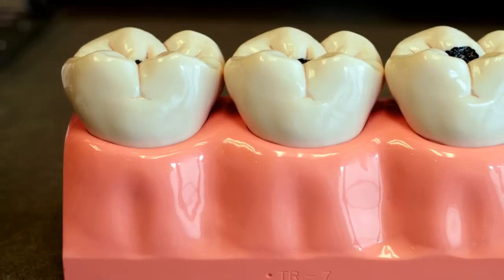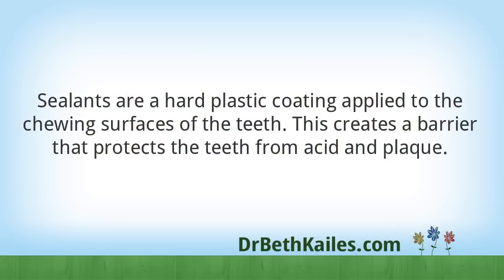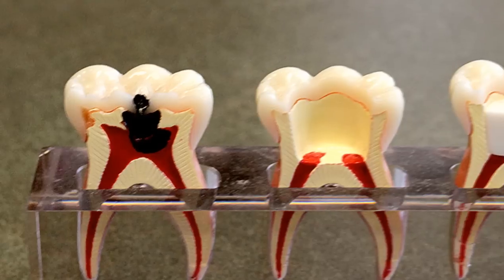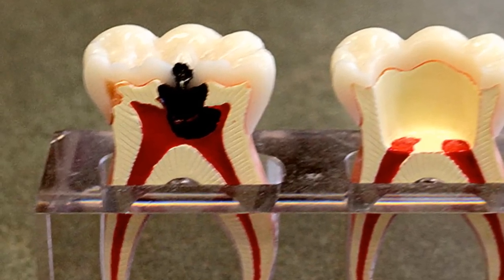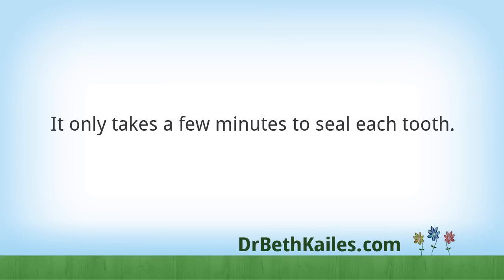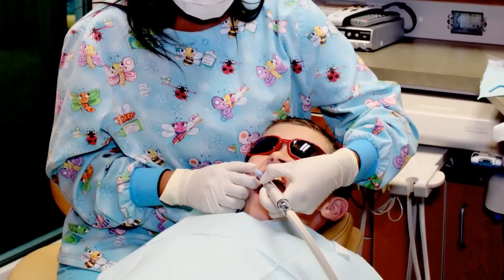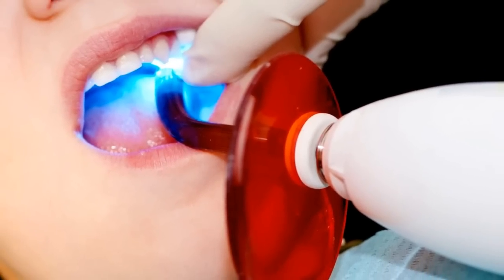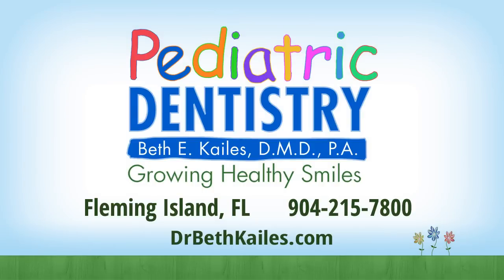What are Dental Sealants?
Tooth decay often occurs on the chewing surfaces of the back teeth because these teeth have pits and grooves that can trap plaque and food.  Sealants are a hard plastic coating applied to the chewing surfaces of the teeth. This creates a barrier that protects the teeth from acid and plaque.

Why are sealants important?
Sealants are an easy, affordable way to help protect teeth from decay and cavities.

Who should get sealants?
Children should receive sealants on permanent molars as soon as they erupt, usually between 6 and 12 years of age.

How are sealants applied?
It only takes a few minutes to seal each tooth.  The tooth is cleaned and the sealant is painted onto the chewing surface of the tooth.  A special curing light is then used to harden the sealant.

Sealants are simple, painless, require no drilling or numbing and last for about 2 to 5 years. They can be highly effective in protection against cavities and should be checked by your pediatric dentist during regular check ups.

The pediatric dental office of Dr. Beth Kailes is convenient for families living in Fleming Island, Orange Park, Green Cove Springs, Middleburg and the surrounding areas. We are open Monday through Fridays with evening appointments available on select days.